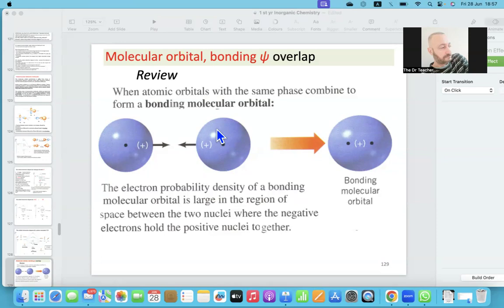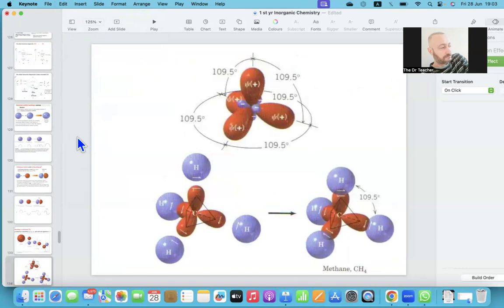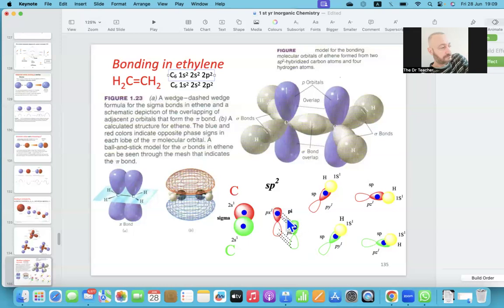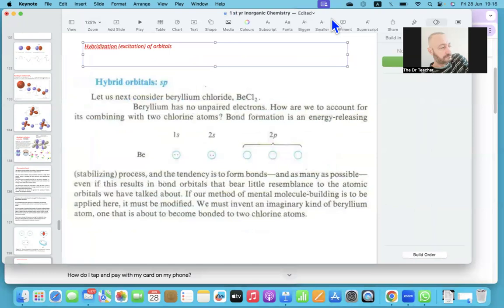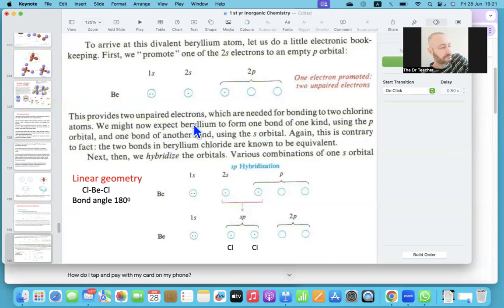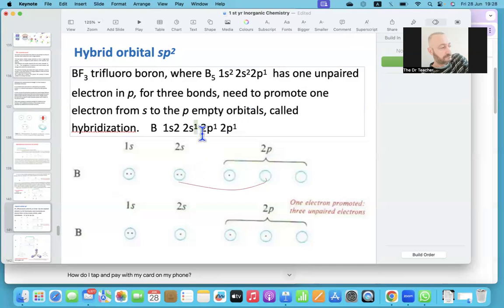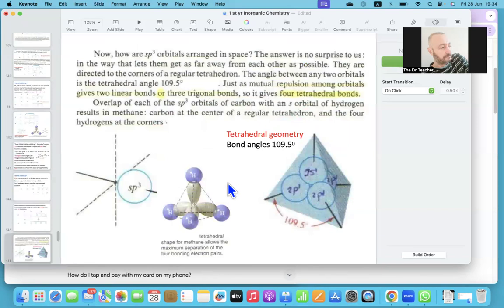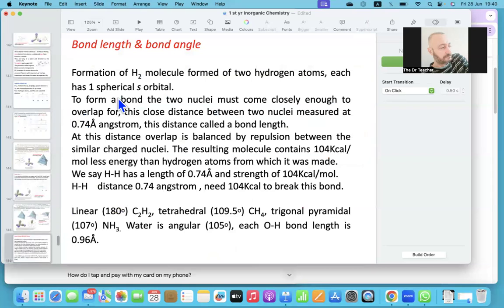Hybridization slides upto 149